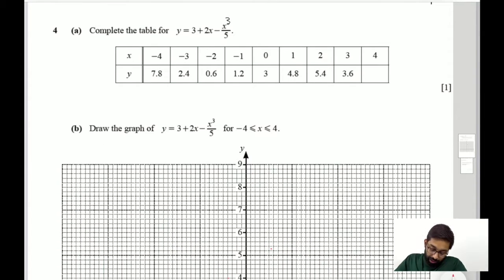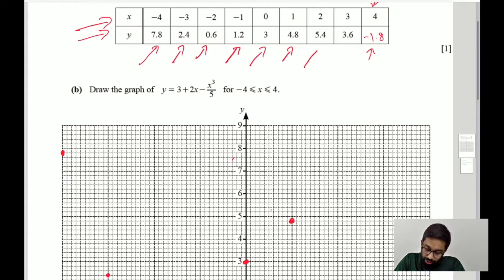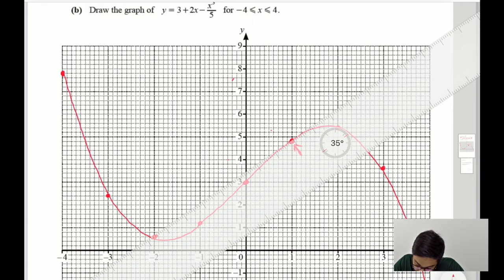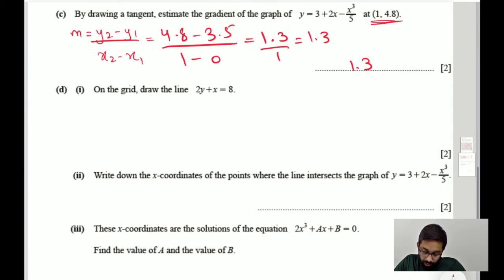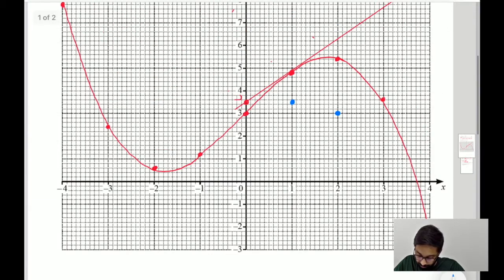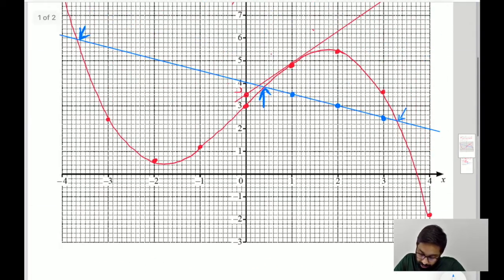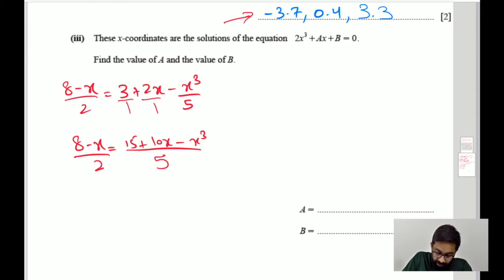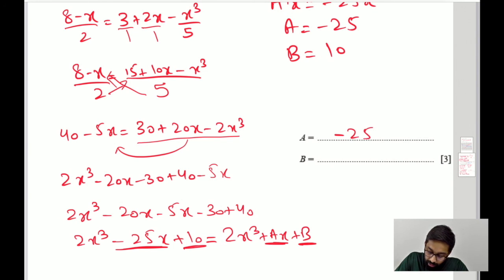2019 | Oct/Nov | Q4 | Paper 22 | Variant 2 | Mathematics 4024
Topics covered: Cubic equations, Graphing, Tangents, Roots